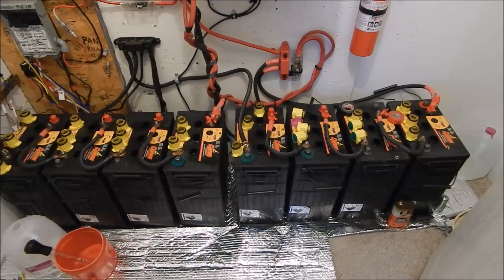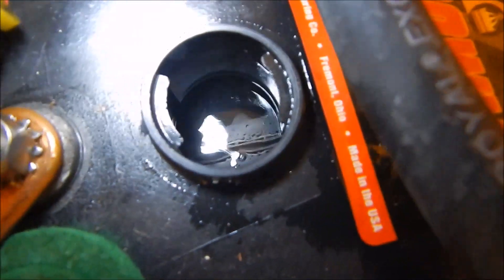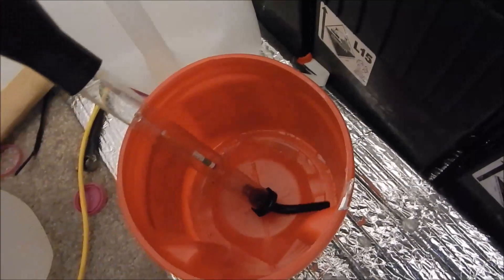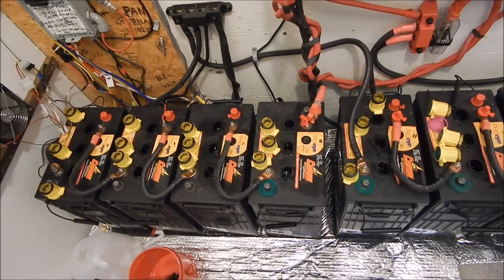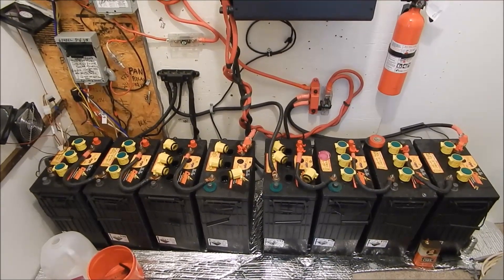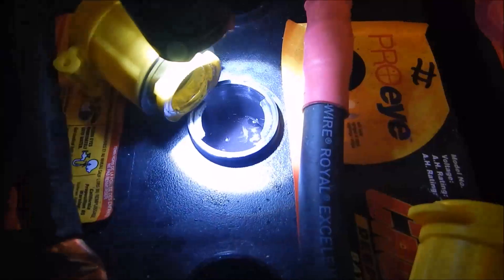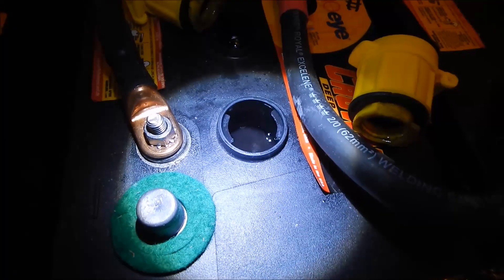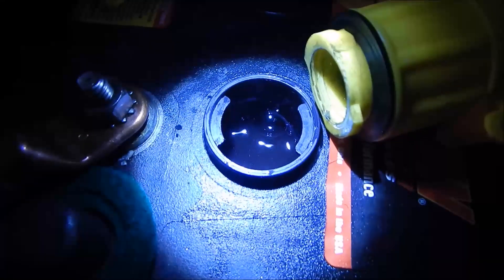Battery Bank 24V My Big Costly Mistake!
OK I did it to myself by being complacent ,This will hurt me big time in the long run. What not to do, don't  believe every thing U here is OK to do. So here I show what I did so U don't. I'm feeling pretty dumb right now but its to late. I wish I had taken some pictures of inside my battery in each cell every month. This is what it looks like as of today . I will update results soon.